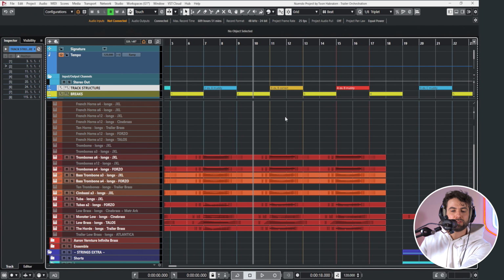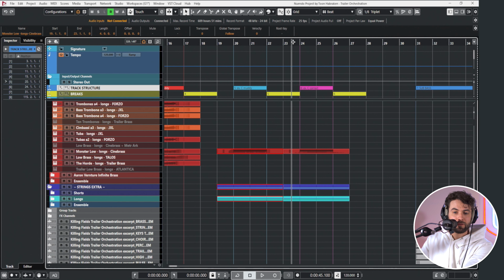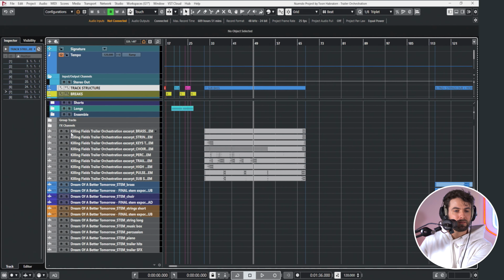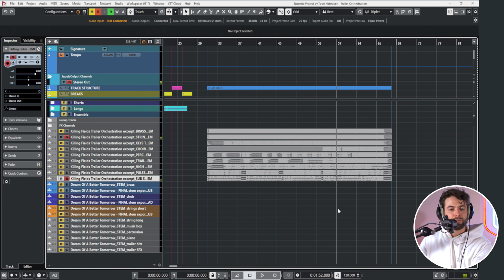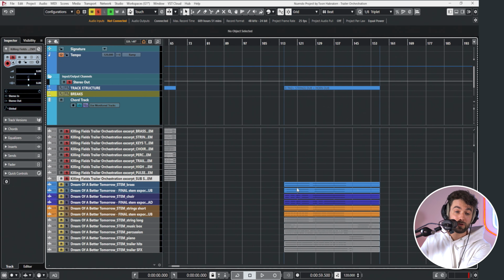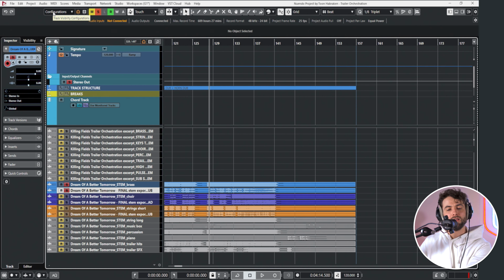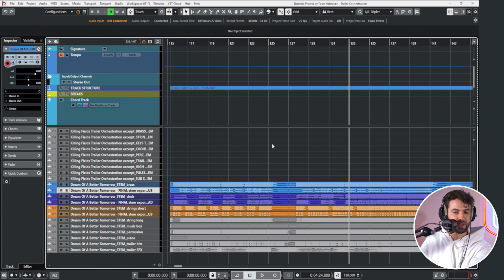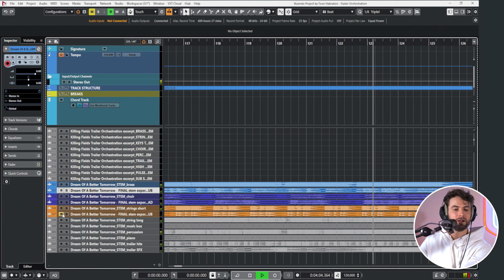Secrets to Create Epic Orchestral Trailer Music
Step into the world of trailer music as Toon Habraken expertly dissects the process of scoring music for epic trailers, offering invaluable insights into orchestration, tension-building, and emotional resonance. Join Toon Habraken on a journey into the heart of epic trailer music composition.

Interested to see more content from Hunchback Studios? Check out the Composer React where we are reacting to our favorite trailers

You can also listen to our podcast Hunchback Talks 👉

Don't forget to vibe out with our Cinematic Music Playlists on Spotify

Chapters of the Video👇
0:00 Introduction
0:14 Trailer Orchestration Breakdown
13:02 Final Notes